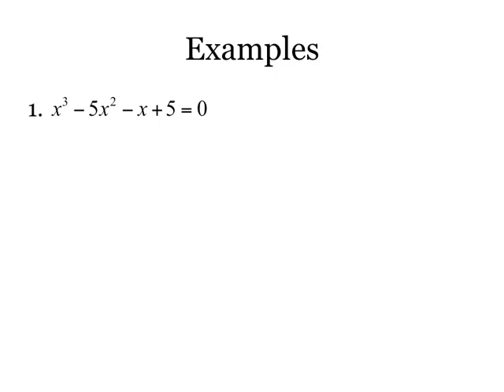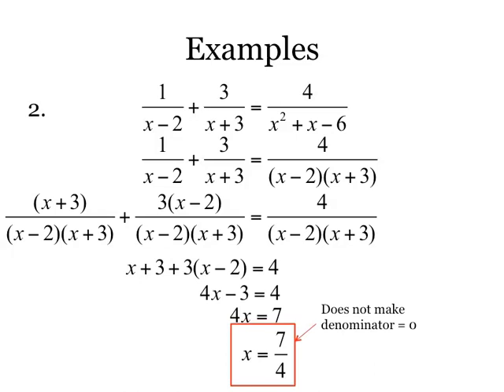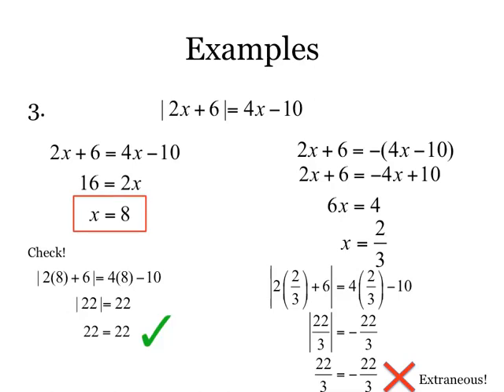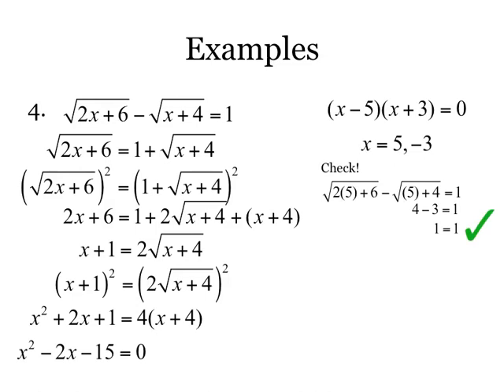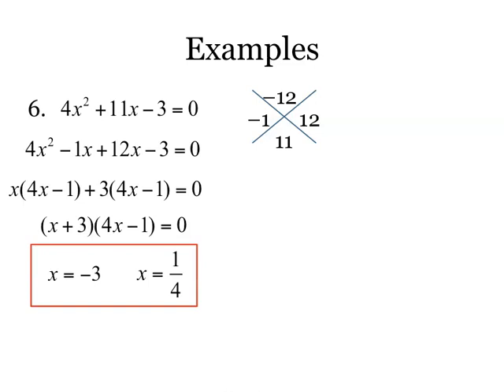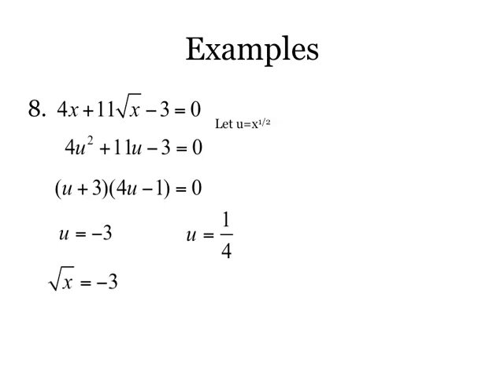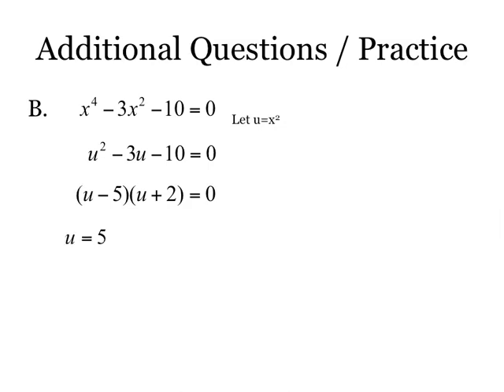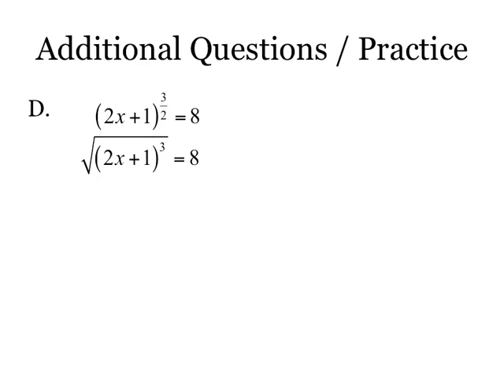0.3 Solving Equations